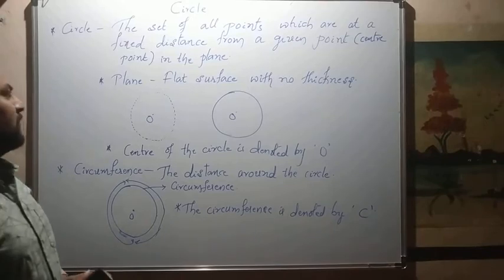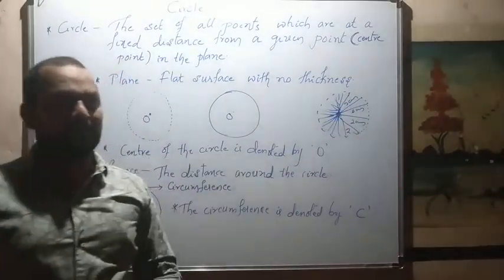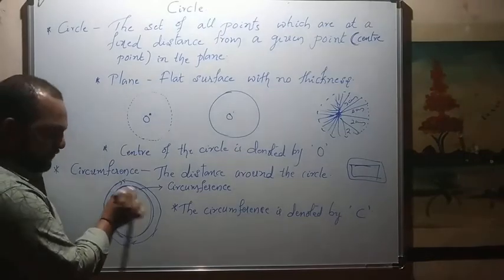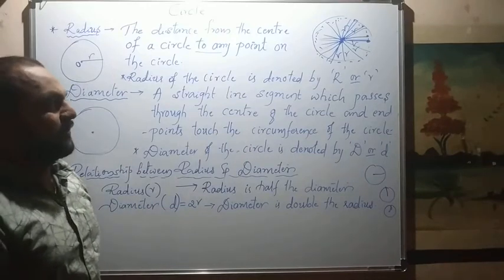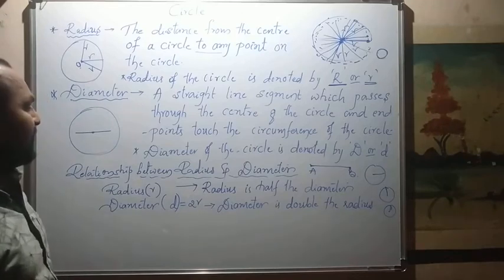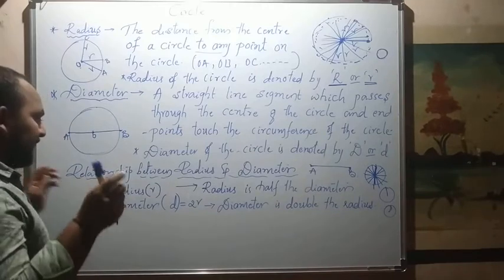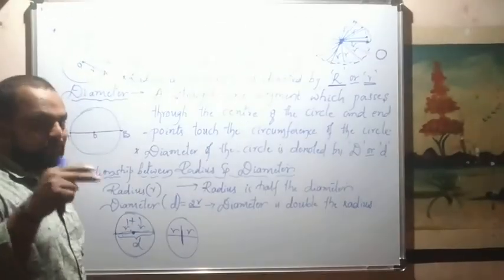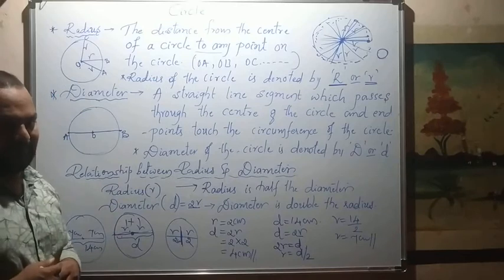NCERT-7th- Perimeters and Areas -Basic concepts of the circle